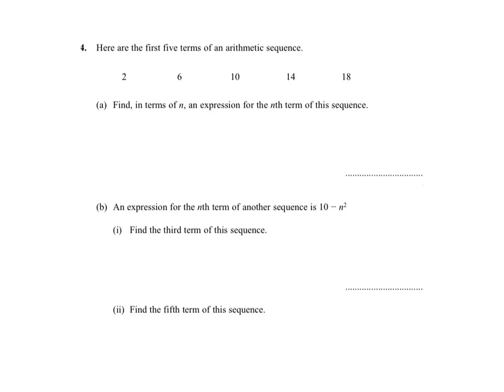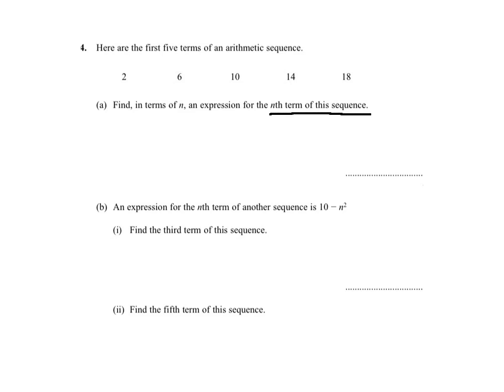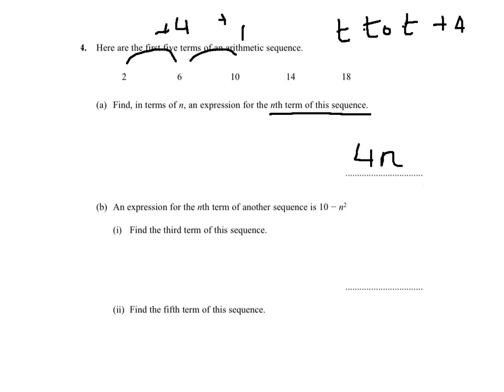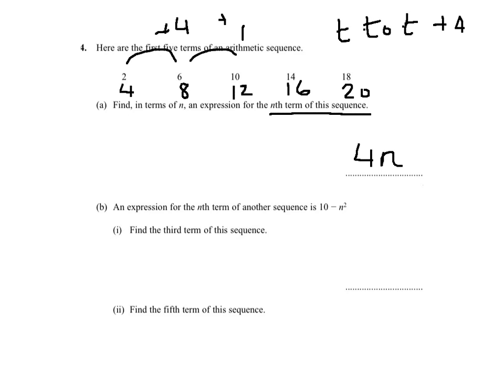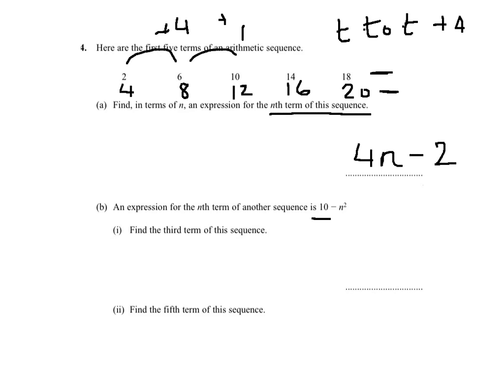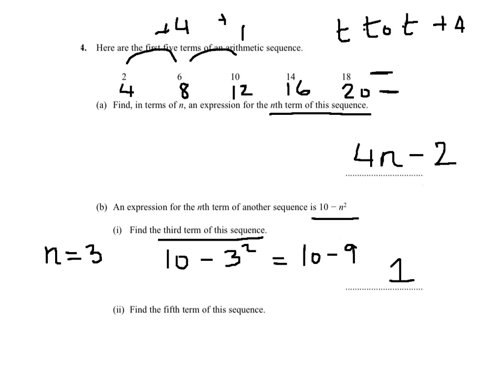Question 4 Paper 3 November 2010 Sequences